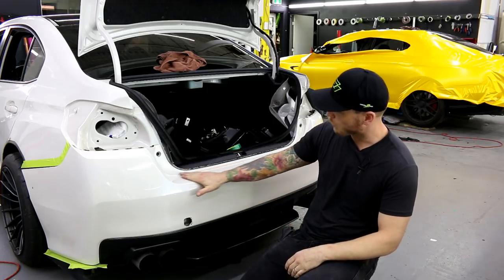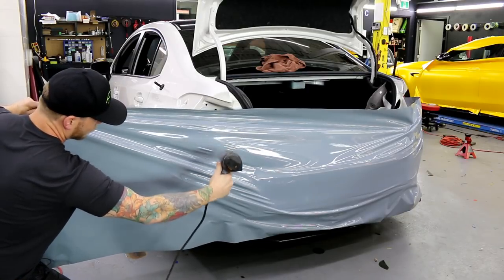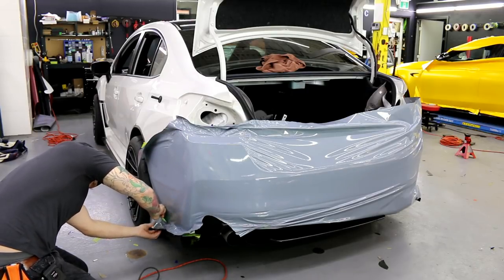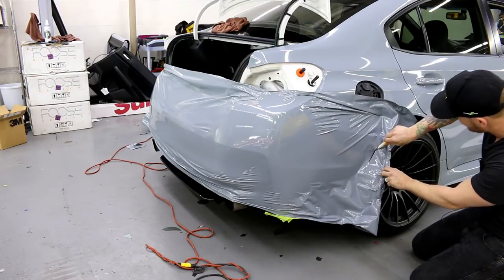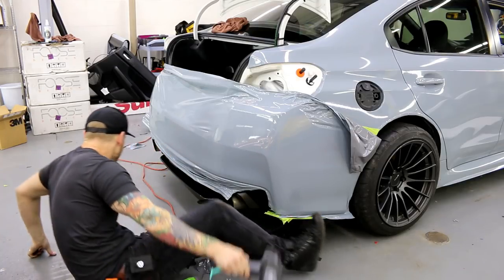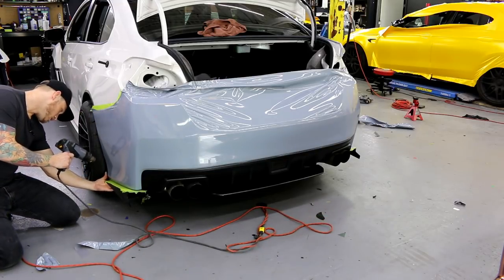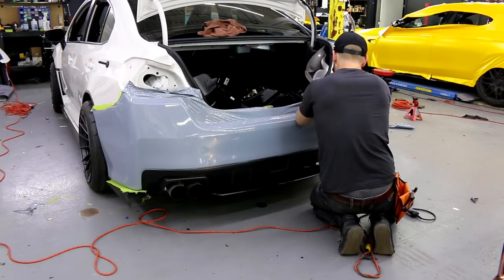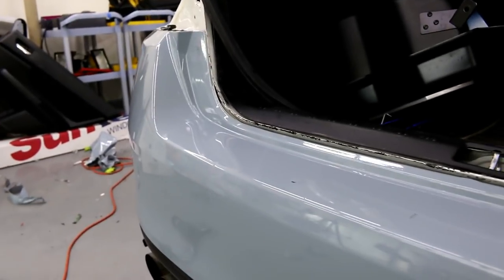Vinyl Wrap A Rear Bumper On A Subaru STI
From my experience rear bumpers tend to be a little less complex but most of the same principles apply to the front and rear bumper when wrapping them.